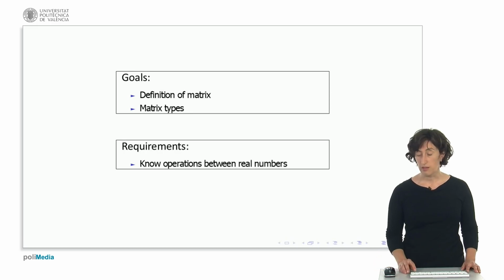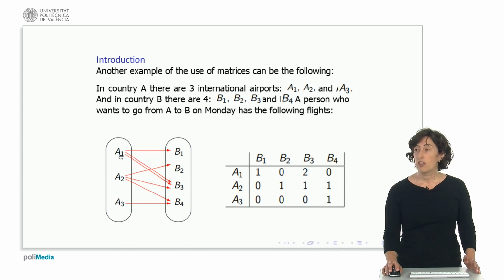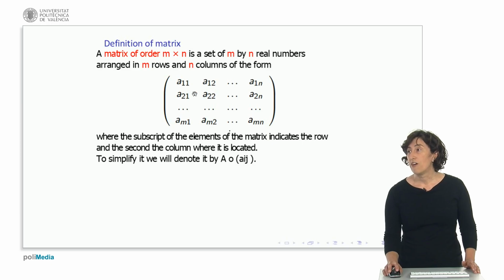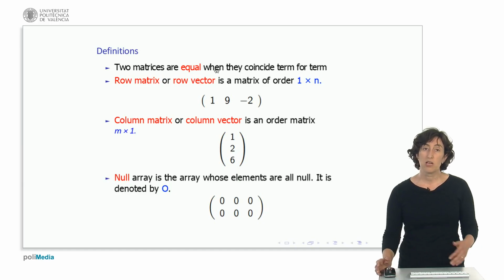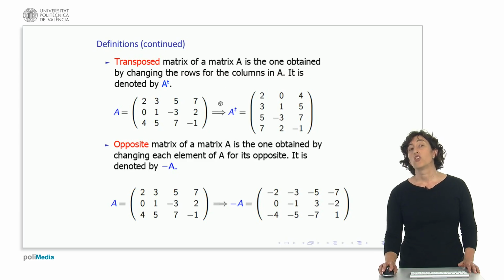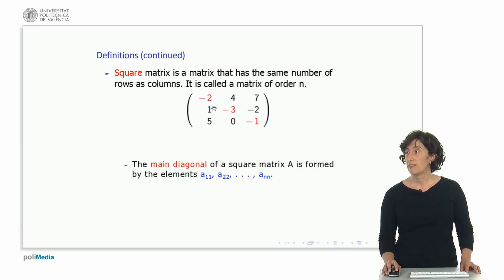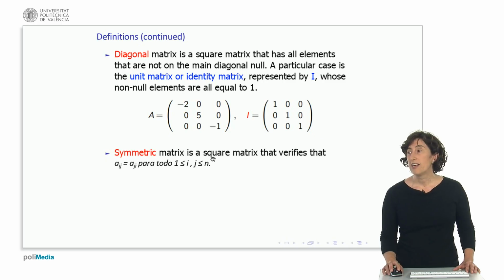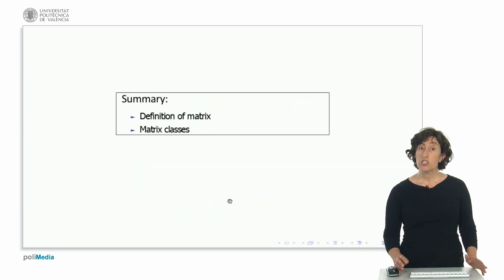Definition of Matrix | 7/14 | UPV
Título: Definition of Matrix

Descripción: In this video, the presenter introduces the concept of matrices and explains various classes of matrices. The explanation begins with the context of linear equation systems and demonstrates how these can be represented using a matrix, highlighting that matrices facilitate simpler calculations. Examples include representing the connections between airports in different countries as a matrix, where each entry indicates the number of flights between them.

The video describes a matrix as a collection of numbers arranged in rows and columns, clarifying that the size is denoted by the number of rows (m) times the number of columns (n). Matrices are shown to come in various sizes, including square matrices, where rows and columns are equal, and vectors, which are matrices of size one row by n columns or m rows by one column.

The concept of equality in matrices is introduced; two matrices are equal if they match term-to-term. The presenter then proceeds to explain special types of matrices, such as the null matrix (all elements are zero), the transpose of a matrix (rows and columns exchanged), opposite matrices (element signs changed), and square matrices (same number of rows and columns). Specific focus is given to square matrices, including the main and secondary diagonals, diagonal matrices (with zeros outside the main diagonal), identity matrices (ones on the main diagonal, zeros elsewhere), symmetric matrices (same elements for mirrored indices about the main diagonal), and antisymmetric matrices (mirrored indices with opposite sign, zeros on the main diagonal).

In summary, the video provides a foundational understanding of matrix concepts, the types of matrices, and their practical applications in solving linear systems and representing data in various fields.